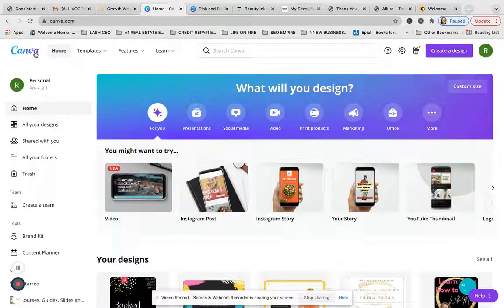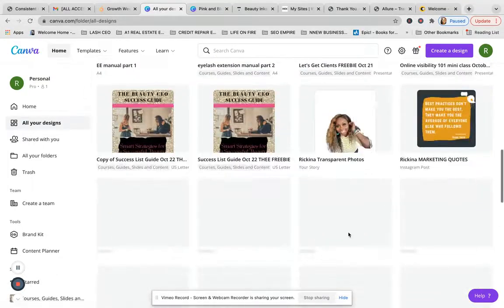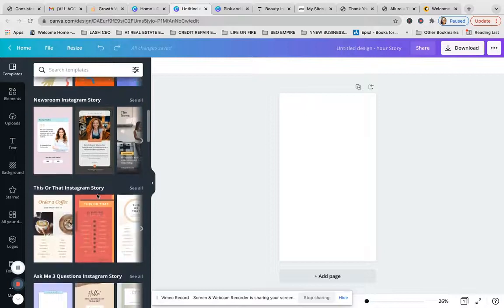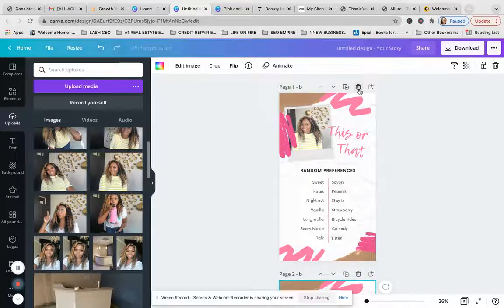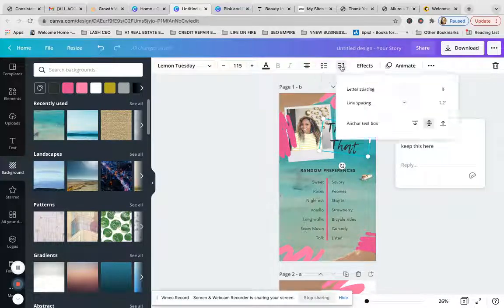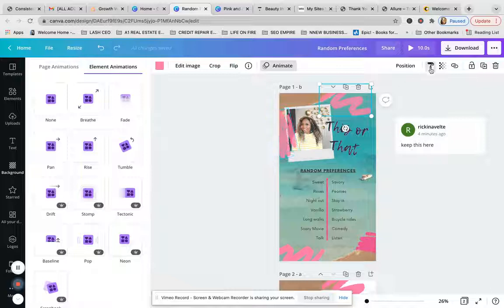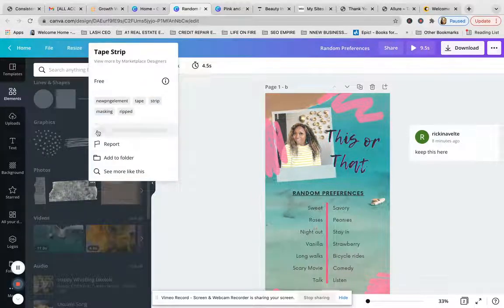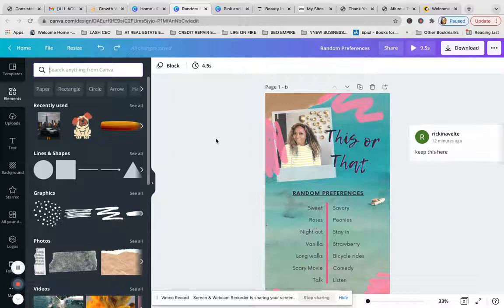How to Use Canva for 2021 | Easy Tutorial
Easy navigaton Canva tutorial on how to use this amazing platform to create pretty much anything you want. As a lash and brow artist and entrepreneur, it's crucial that I can creatively do on my phone and via an easy to use platform.

Canva hits all those buttons.

I still check all my comments and try to reply back to them all!

And if you'd like to give Canva a try.